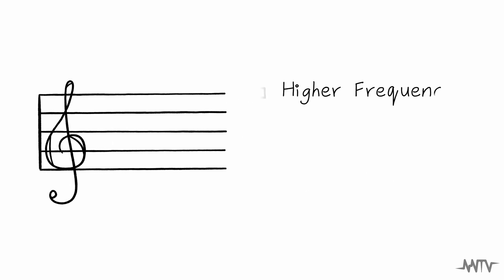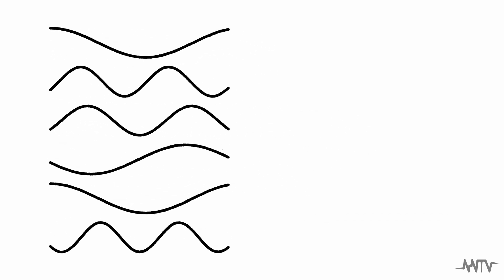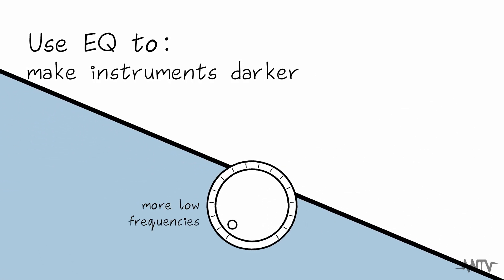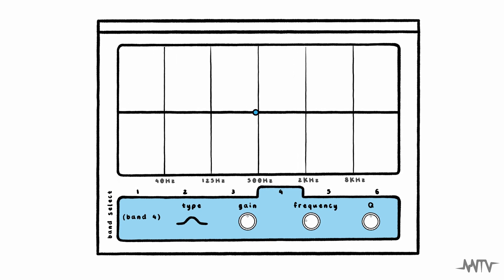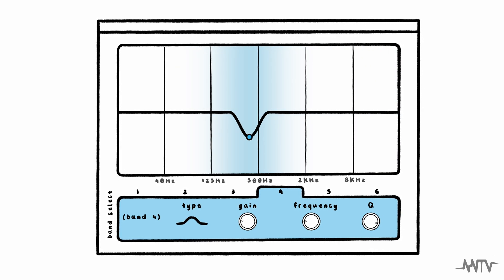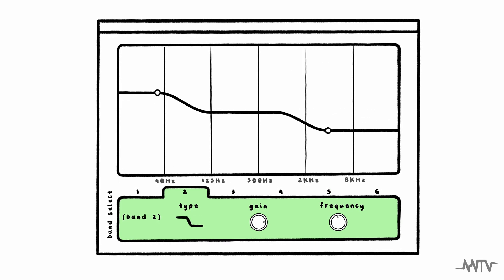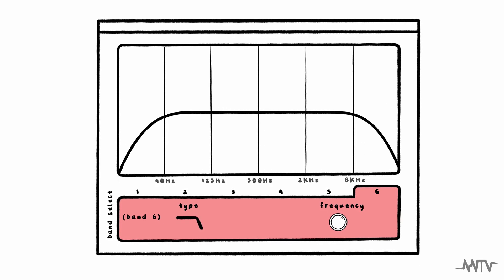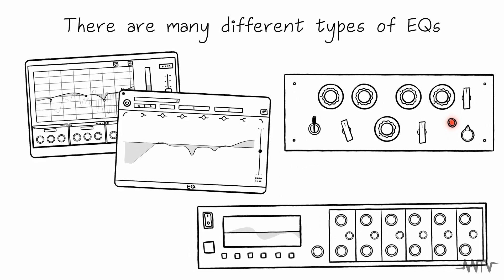6. EQ Basics: Enhance Your Audio with Equalization Techniques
Welcome to our quick guide to equalization, or EQ! In this video, we'll dive into the fundamentals of EQ, exploring how it helps shape sound by adjusting frequencies. Learn about frequency bands, bell shapes, shelf bands, and cut/pass filters. Whether you're looking to brighten up a track or eliminate unwanted noise, this tutorial covers it all. Happy composing!

Researcher and scriptwriter: Christopher Wiens
Script editor: Zakriya Bashir-Hill
Narrator: Ricci Ebron
Illustrator: Camille Shiu
Motion designer: Zakriya Bashir-Hill
Composer: Justin Poon
Video and audio editor: Joshua Weinfeld
Director: Dr. Parisa Sabet